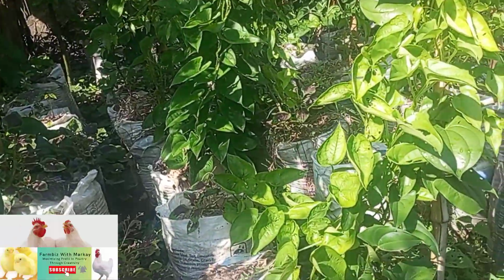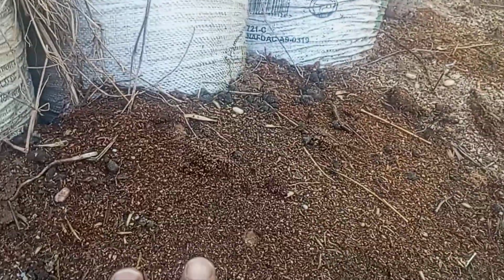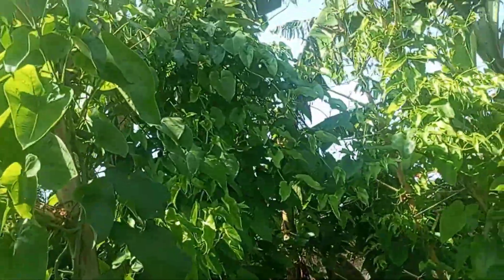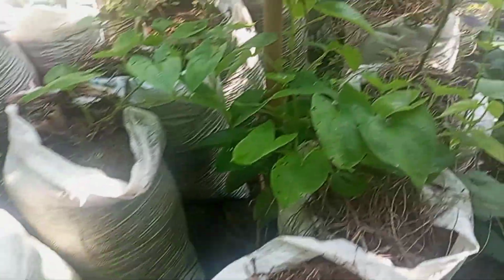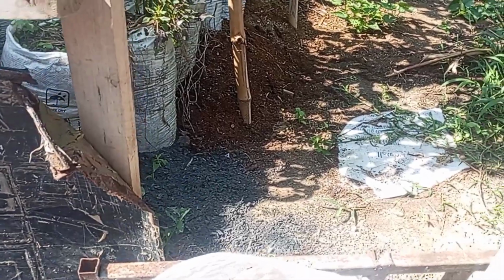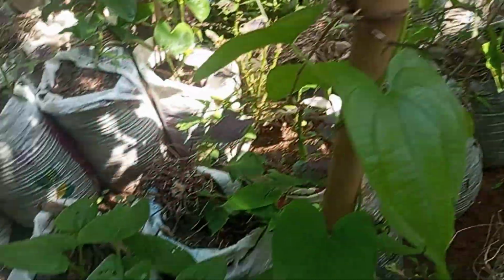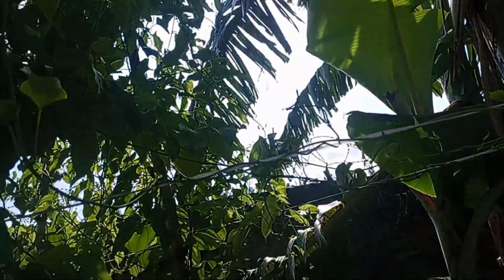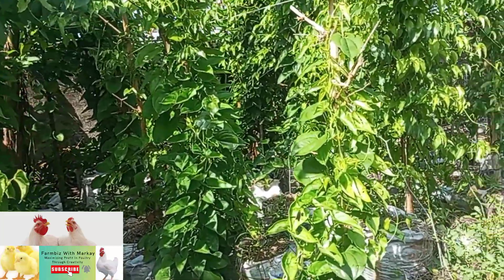Small Space Farming Applying Manure To Yam Planted In Sack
In this channel, we teach you step by step guide to raising broiler chicks like ROS 308, Arbor acres plus and Cobb 500 broilers as well as brooder set up,litter management and how to select the right breed of broiler chicks.
We also teach you how to install nipple drinkers with tank for maximum weight gain.In broiler farming, you need to know what to do before starting broiler farm.
In this channel farmbiz with Markay we show you how to maximise profit in farming through creativities.
We also show you how to plant yam in sack and how to stake yam planted in sack for maximum yield.

cobb 500 broiler chicken ross 308 diy raise broiler chickens broiler chickens in 42 days how to grow broiler chicken broiler breeds and weights broiler chickens breeds raising ROS 308 chicken brooder preparation broiler litter management arbor acres cobb 500 vs ross 308